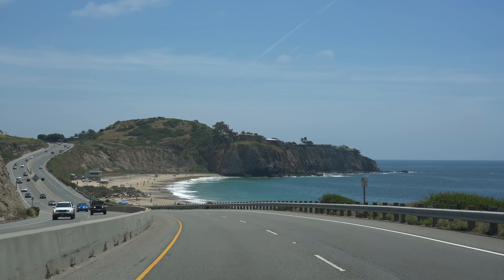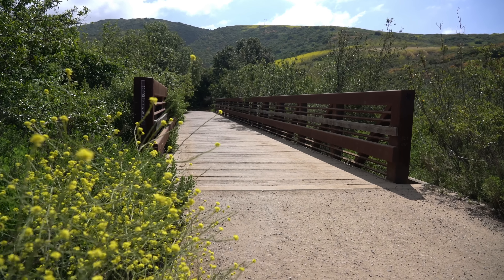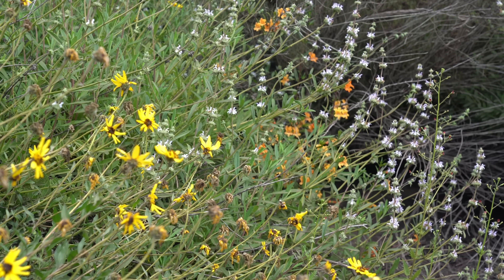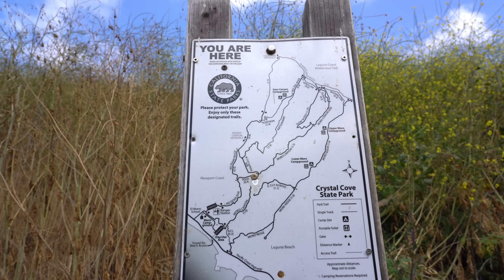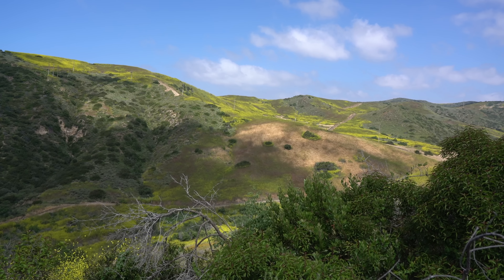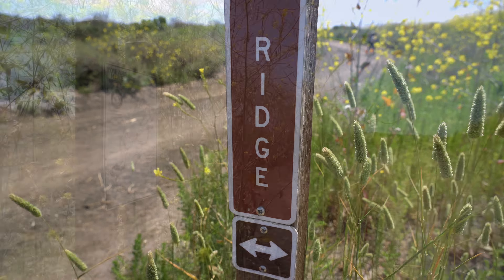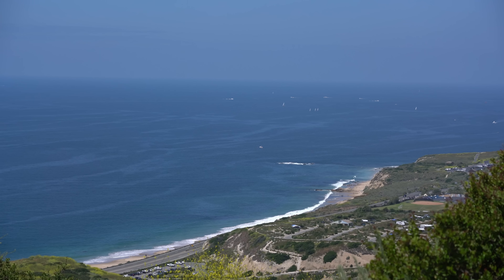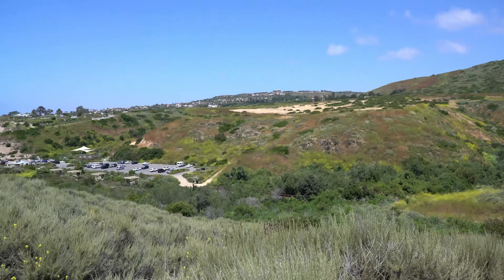Hiking Crystal Cove State Park's El Moro Loop Trail in Laguna Beach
Crystal Cove State Park is a beautiful area with 3 miles of coastline and lots of great hiking trails. I headed out on the El Moro Loop Trail which goes through a nice canyon and up to a ridge line that provides great views of the ocean. It's a great orange county hike and there is a nice beach that you can relax at when you finish.